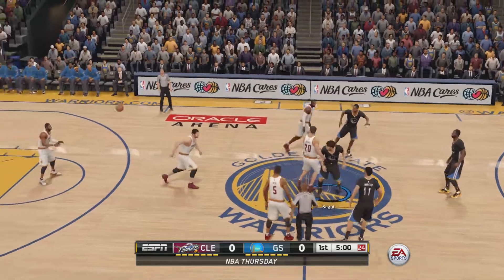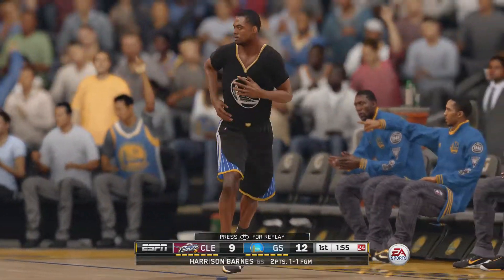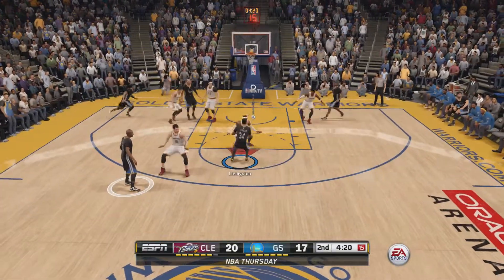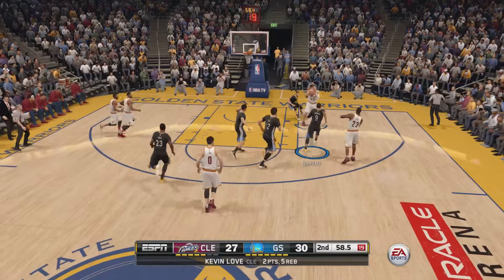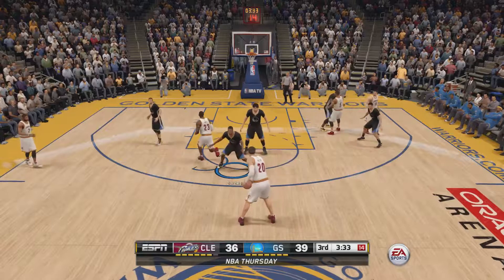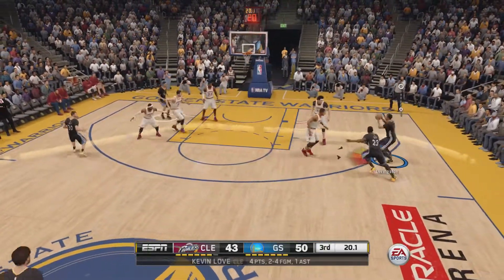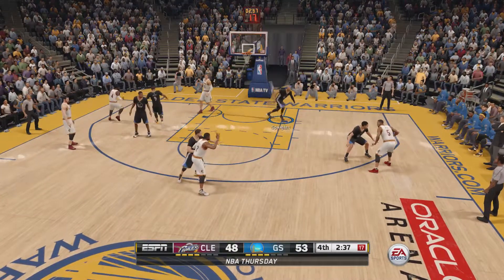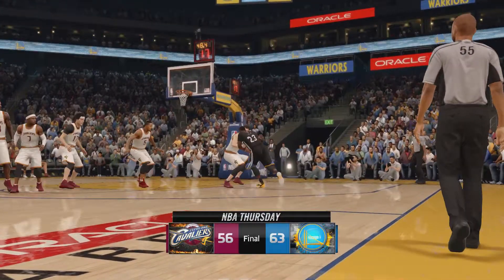NBA Live 16 Demo: Warriors Vs. Cavs Full ► 2k16 WHERE'S YOUR DEMO? | [1080p/60fps]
I try out NBA Live 16 Demo for Xbox One, and it's actually legit this year, Live 16 is worth a buy! NBA live's graphics are great, the gameplay is smooth and fluid, and one of the camera angles is like 2K and Turbo mixed together! Wipe out that LIKE button for more Napkin Swag content! ███ Enjoy in 1080p/60fps! Setup and More ▼

➜PC Specs

Processor: AMD FX-Series FX-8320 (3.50GHz)
RAM: 8GB DDR3 1TB HDD
Operating System: Windows 8.1 64-Bit
Graphics Card: NVIDIA GeForce GTX 750 2 GB (Non-TI)
iBUYPOWER Source Series NE654X Desktop PC

➜ Console / Capture Card:

XBOX ONE, Gamertag NapkinNate

➜Game Info:
GET A HEAD START ON THE NEW SEASON

Starting September 15, get the free Demo version of NBA LIVE 16 to try out all these new features! Your progress in these game modes will carry over to the complete game, released on September 29. Check out this list, and read on to find out more.

Play online with friends in LIVE Pro-Am – including LIVE Run and Summer Circuit
Personalize your character – exclusive GameFaceHD technology and more
Tip Off – play against the CPU with six different NBA teams
 Learn LIVE Tutorials – practice drills to build your skill set
PLAY AGAINST THE PROS IN SUMMER CIRCUIT CO-OP

Summer Circuit is an online co-op mode where you travel across North America competing against NBA superstars on a journey to dominate the court. Every venue has unique challenges that award exclusive gear and skill upgrades. For the demo version, you’re limited to four venues in Summer Circuit.

CREATE YOUR LOOK AND YOUR STYLE OF PLAY

At the heart of LIVE Pro-Am is you. Use your created player across LIVE Run, Summer Circuit and the Rising Star career mode. Play games in any of these modes to earn SP (Skill Points) that will upgrade your player. You’ll also earn RP (Reward Points) to purchase awesome exclusive swag and customize your look on the court. For the demo version, you’re limited to an overall rating of 80.

GET YOURSELF IN THE GAME WITH GAMEFACEHD

NBA LIVE 16 also introduces GameFaceHD, the exclusive mobile scanning tech available in the NBA LIVE companion app, which quickly and easily scans your face to upload it into the game.

Your created character’s progression and gear unlocks will be carried over into the full game when NBA LIVE 16 launches on September 29.

A FREE HEAD START ON THE NEW SEASON

Along with LIVE Pro-Am, check out exhibition-style play in Tip Off with six NBA teams (Golden State Warriors, Cleveland Cavaliers, Oklahoma City Thunder, Chicago Bulls, Washington Wizards and Houston Rockets). Take a look at the Learn LIVE tutorials and run some drills to learn the game controls and basketball play.

Connect with your friends in the free demo on September 15 to get a head start on the new season of NBA LIVE 16.